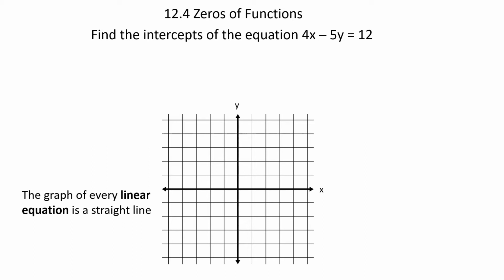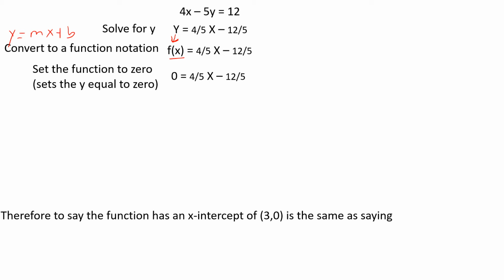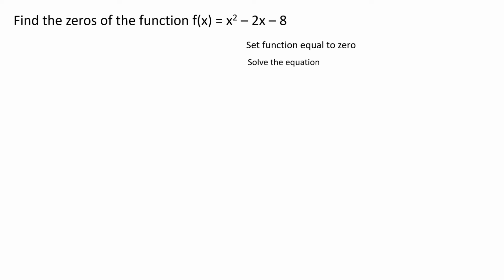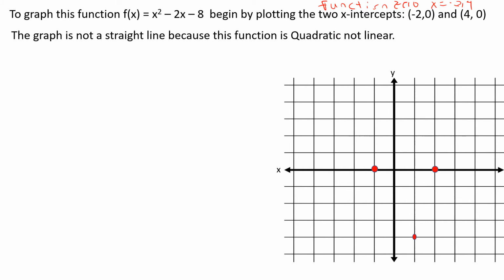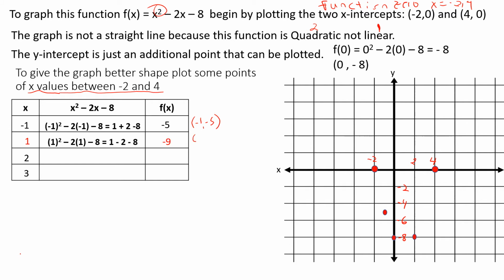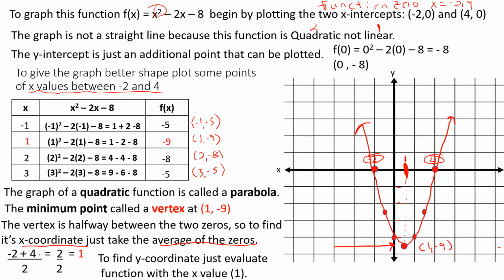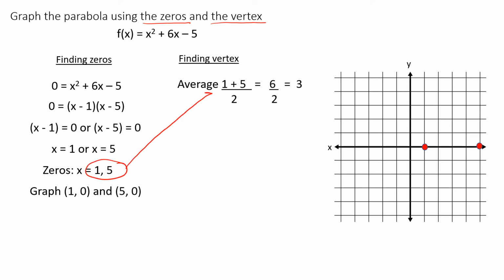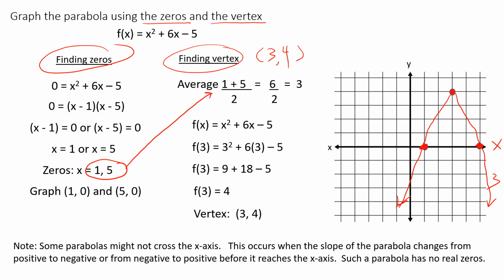Sec 12.4 Zeros of Functions